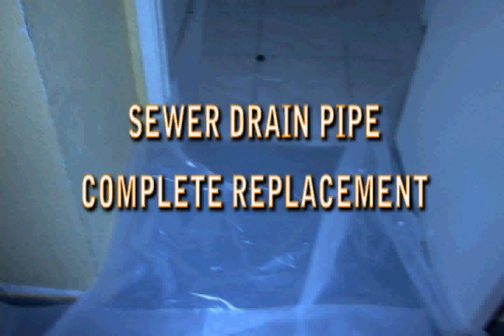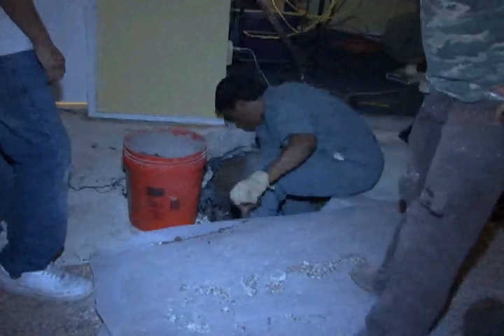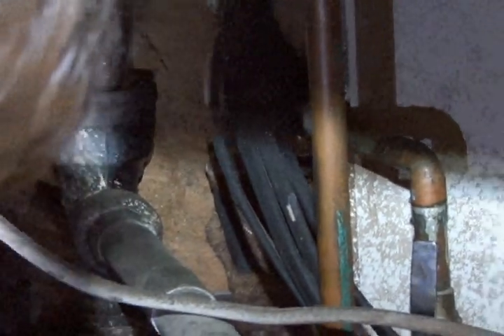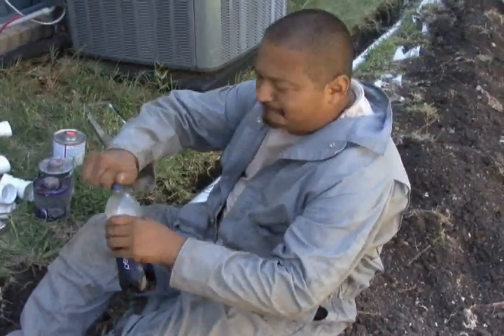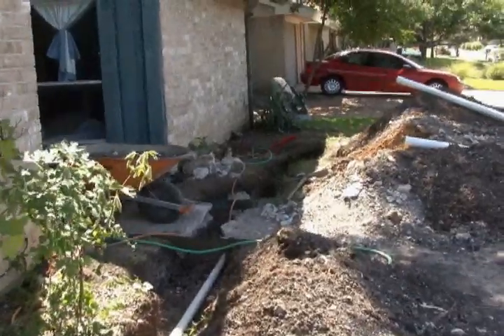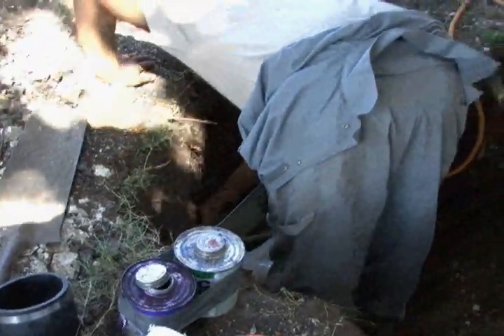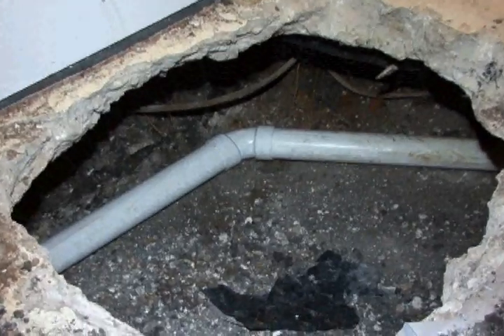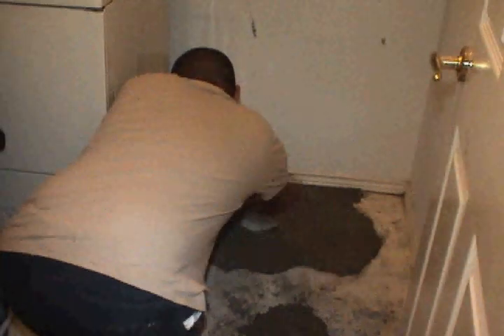Complete Sewer Drain Pipe Replacement Job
Our team at In-House Plumbing Company completes sewer drain pipe replacement in Garland, TX.